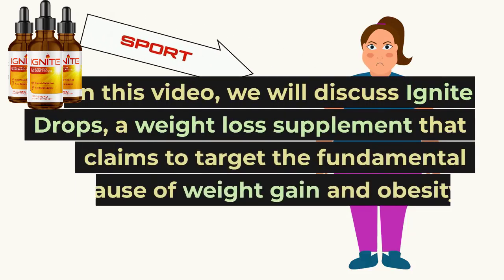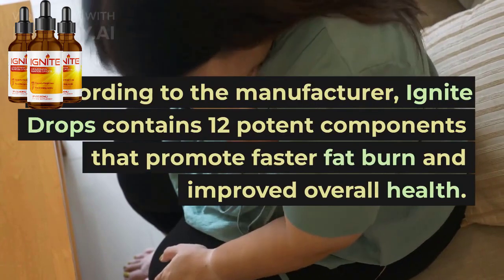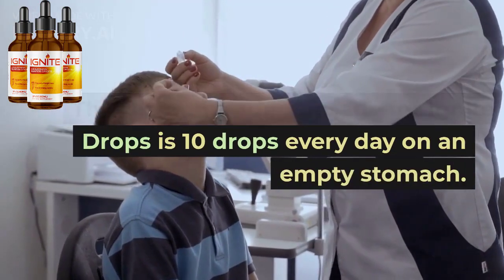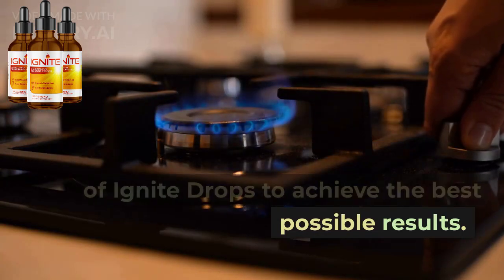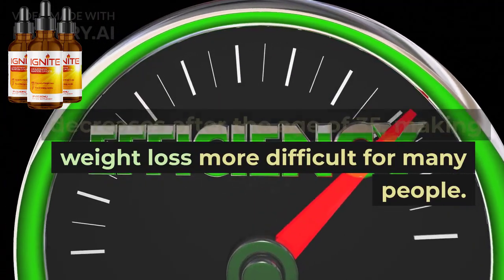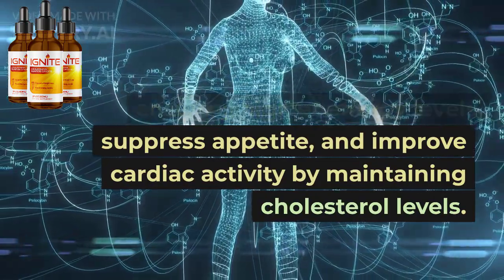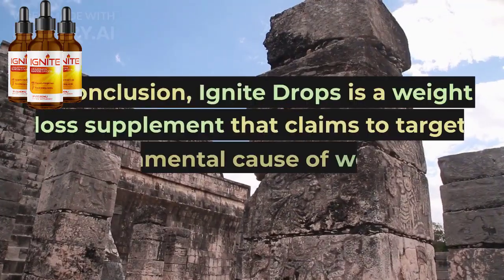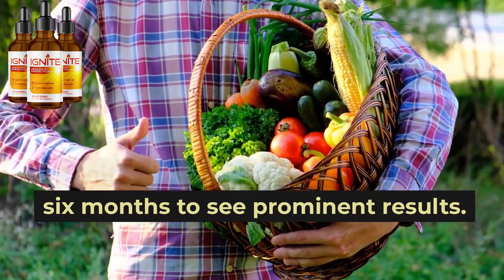IGNITE DROPS REVIEW || IGNITE Amazonian Sunrise Drops || IGNITE WEIGHT LOSS DROPS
Ignite Drops is a weight loss supplement that claims to target the fundamental cause of weight gain and obesity. It has received positive customer reviews, and the ingredients used in the product are natural and of high quality. Ignite Drops work by increasing the activity level and synthesis of BAM15, which leads to faster fat burn and improved overall health. The recommended dosage is 10 drops every day on an empty stomach, and the manufacturer recommends using Ignite Drops consistently for three to six months to see prominent results.